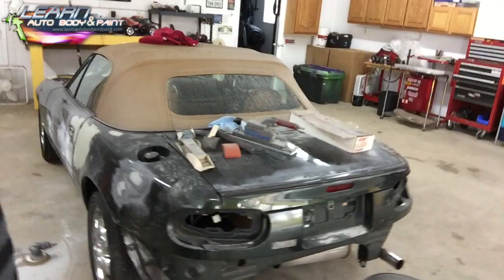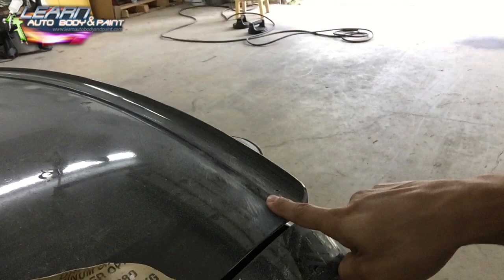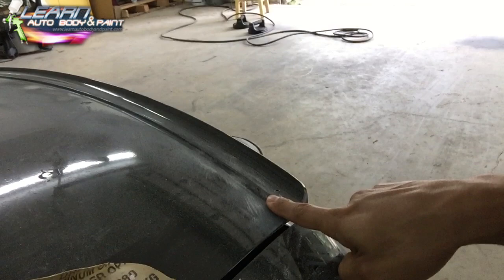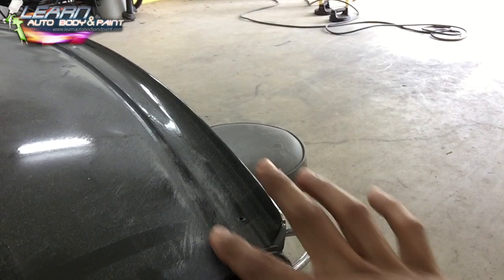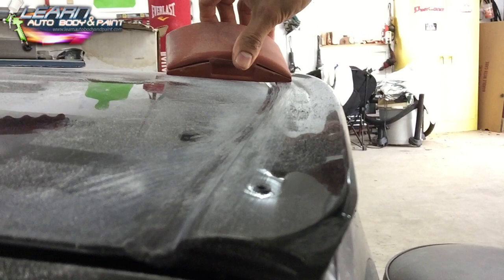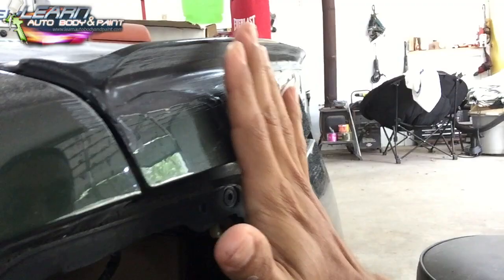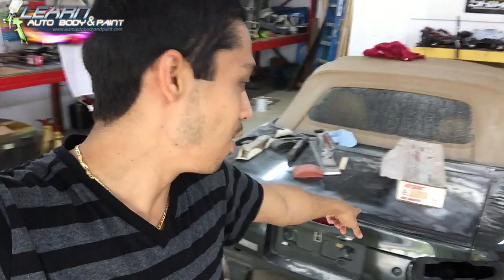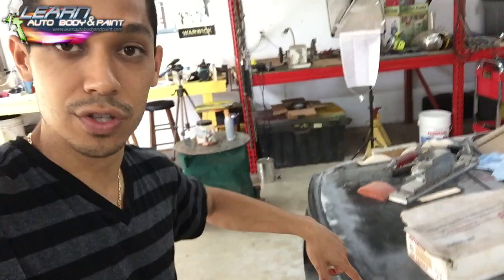Custom Body Work Trunk Lip Fabrication Ideas?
for the BEST Training on How To Paint A Car!

Hey, it’s Tony.  In this video, I ask about trunk lip fabrication ideas.

I’ve got a question for you.  I’m about to paint the Miata this weekend.  I’m in the process of molding my lip spoiler on the trunk and I want to know what you want to see.

I have two options for you.

The first option is, to do a finger mold.  You will see a little lip down the hole line.  It will be a nice, even lip done with my finger, getting that nice edge.  Then, we’ll really flatten it out.

The other option is to mold the back in.  The trunk will basically blend-in to the high point of the spoiler.

This is going to take me longer to do because I have to fill that area with the light, as you see on the video.  Then, feather it all with the trunk and block it to make it all look like one piece.

I already decided on the back part.  I think the back looks pretty cool. I might build it up a little and do a finger mold because it’s going to look funny if I do something else. So, I mold it and have a little u-shape on it.

So, let me know.  Do I completely feather it into the trunk or do finger mold? The highest vote wins and that’s what I’m going to do.

It’s Tony from LearnAutoBodyAndPaint.  You have to let me know quickly because I’m going to paint the Miata in two to three days and I will be doing this mold either on Friday or Saturday.  I’ll record the complete process then show it to you.

If this is your first time watching my videos, go to LearnAutoBodyAndPaint and download your free 85-page Auto Body Manual and get a bunch of different goodies.

Learn about DIY auto body and know exactly how to prepare, paint and customize your cars so you don’t have to go to an auto body shop and spend a crazy amount of money.

If this is your passion, if you want to learn it, you’re a hands-on guy and you want to absolutely do it yourself, check out  LearnAutoBodyAndPaint VIP course now.

Talk soon! Bye!

-Tony

Get A 85-Page Auto Body & Paint Manual + 7-Day Video Boot-Camp Access